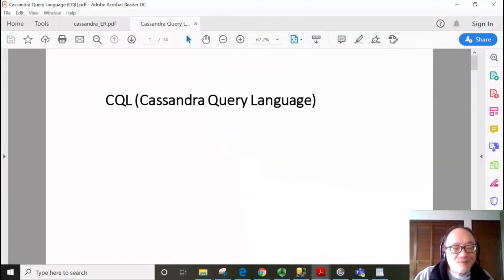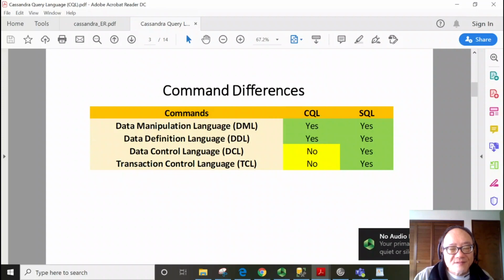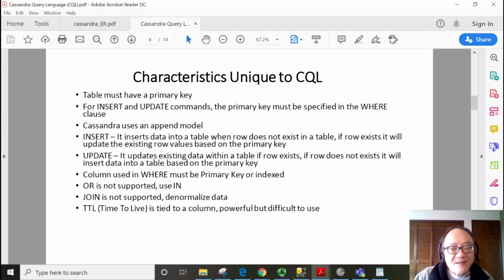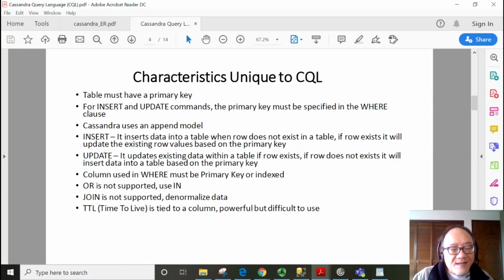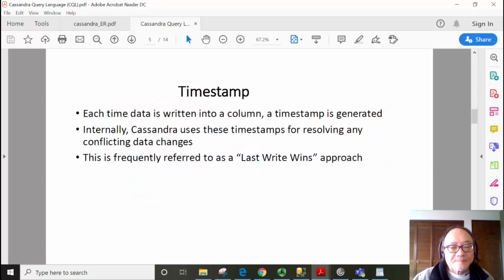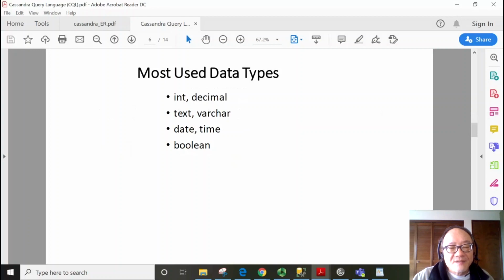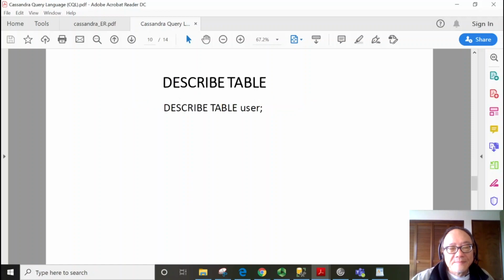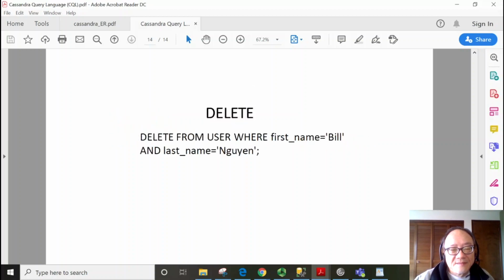Cassandra Query Language (CQL)